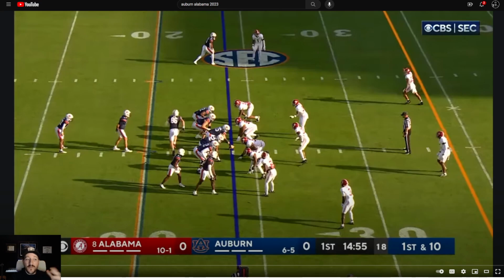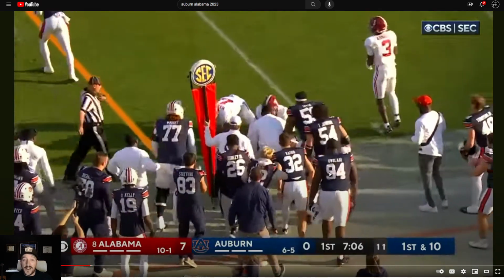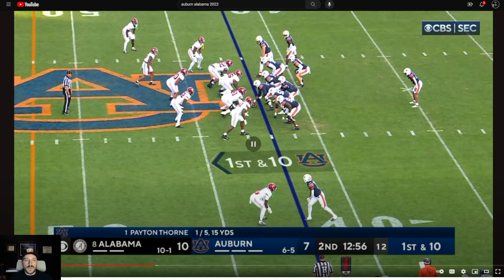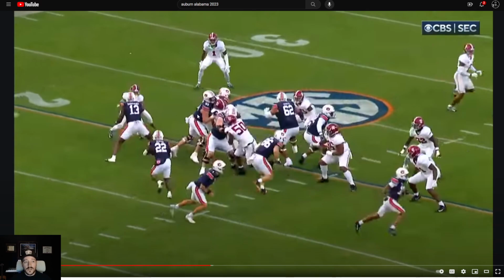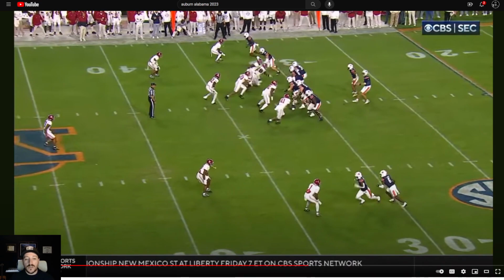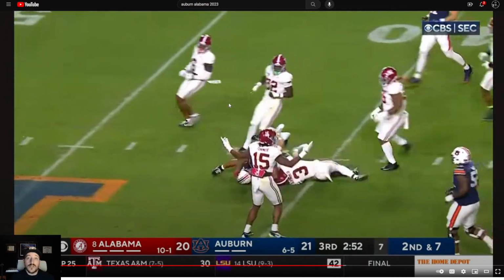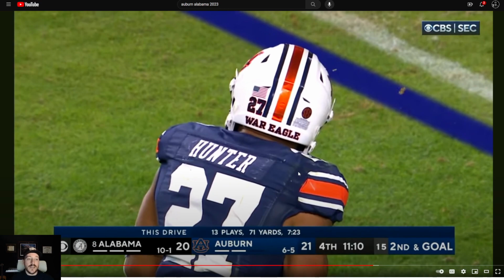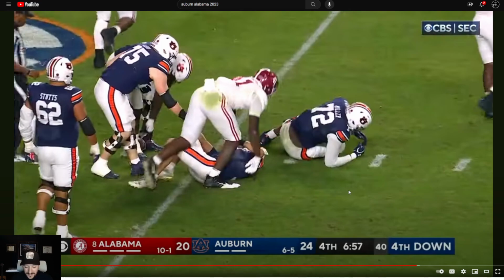Iron Bowl 2023 | Auburn Offense Breakdown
Film Room! 2023 College Football Auburn Offense vs Alabama Defense full game breakdown.